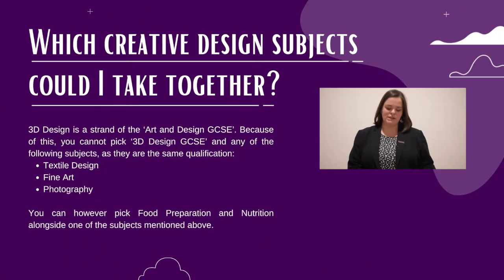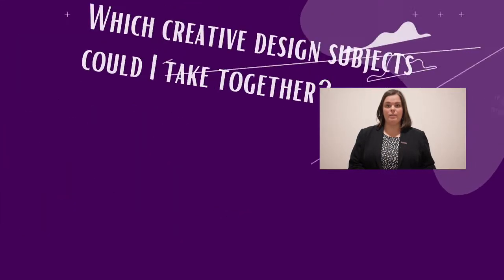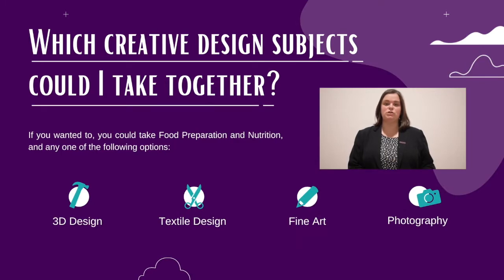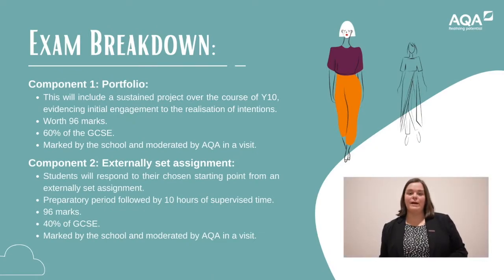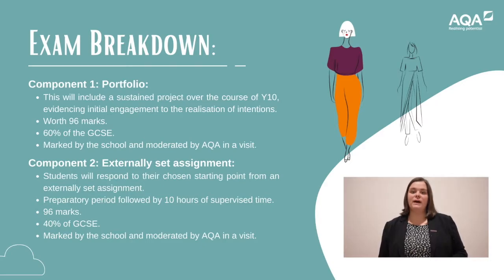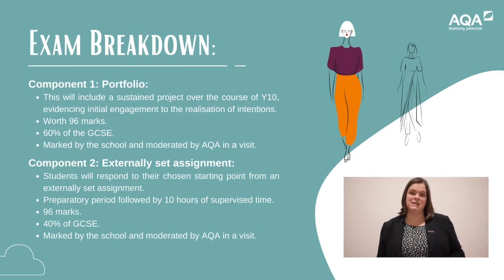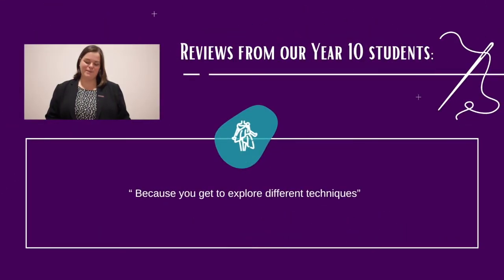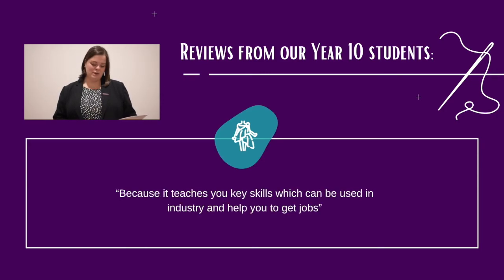Textiles - Options Evening